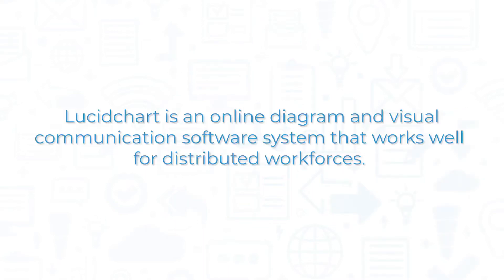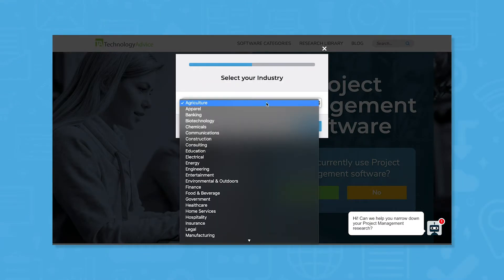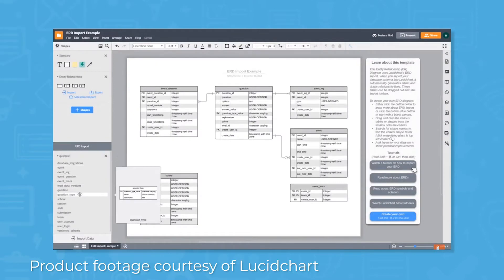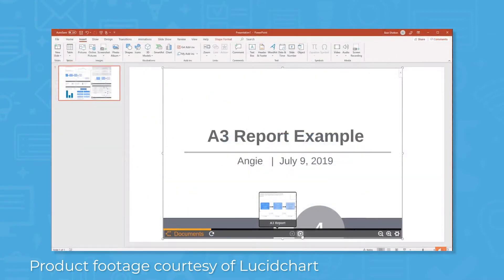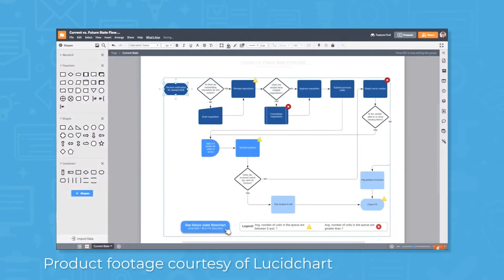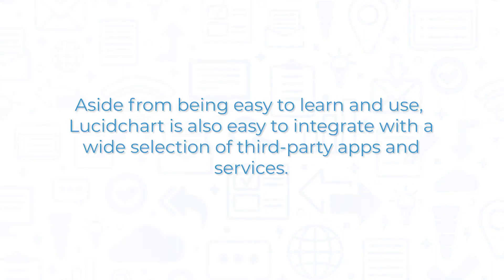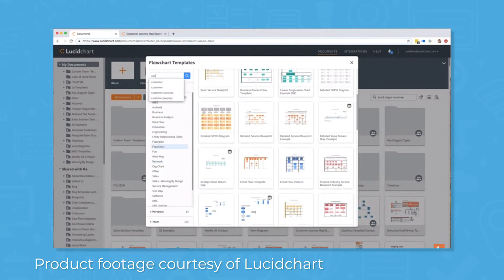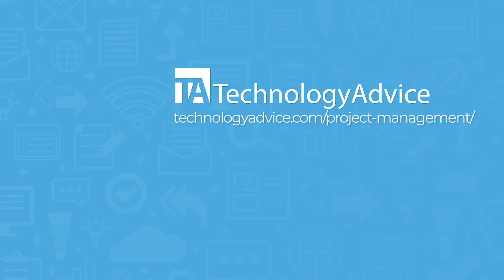Lucidchart Demo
This video offers an overview of Lucidchart, a project management tool with features for diagramming and visual communication. Looking for a project management solution? Get a list of free, personalized recommendations using our Product Selection Tool

➤ CHAPTERS
0:00 What is Lucidchart?
0:40 Technical systems diagramming
1:46 Collaborative workspace
2:15 Operations document management
2:48 Pros of Lucidchart
3:31 Cons of Lucidchart
3:53 Get free project management software recommendations